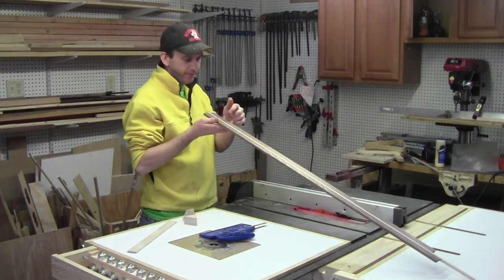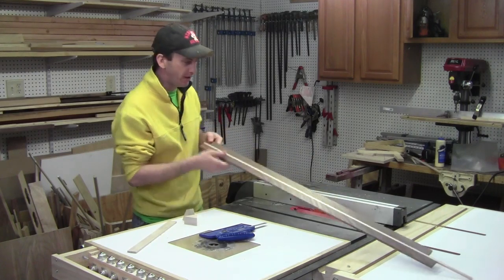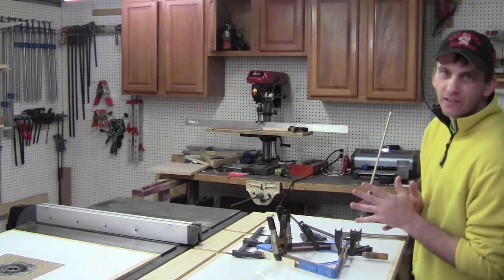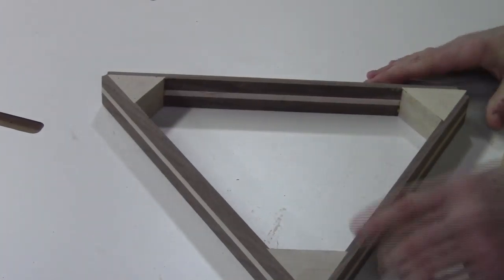Woodworking - Make a Custom Billiard Rack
One of my favorite pass times is playing Pool (Billiards) so I thought a cool project to share with you all is how to make a custom billiard rack. Whether you make it for yourself or someone you know who owns a pool table, this is a very nice addition to anyone's game room..

- A Simple Design of Ocala "Gear" Store